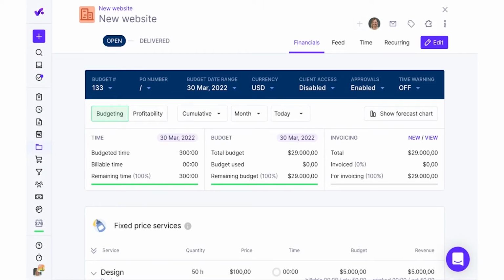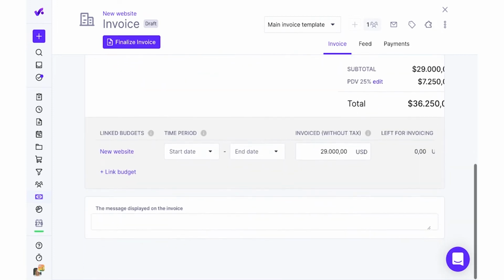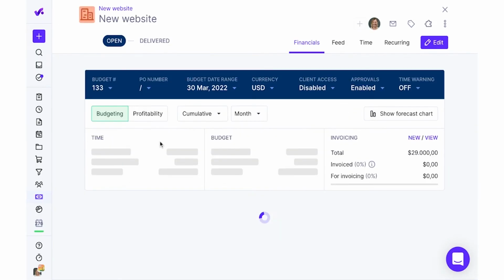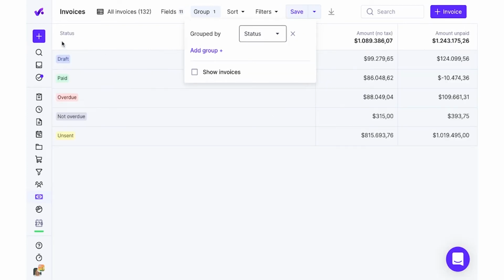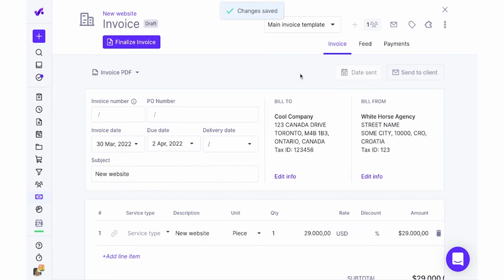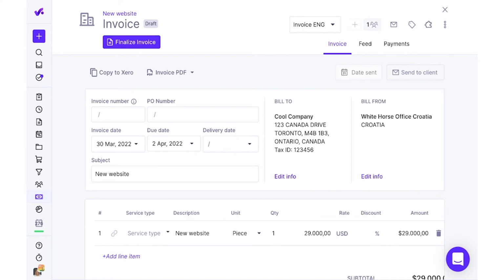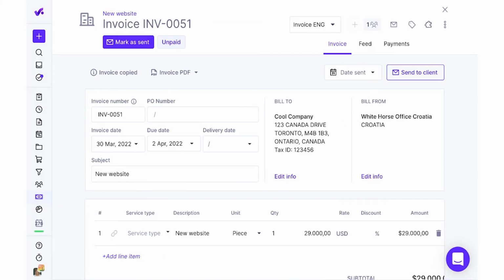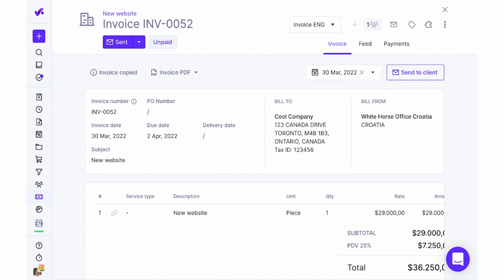Introducing the Invoice Draft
Invoice Draft is a stage prior to a final Invoice, or in other words, a preparation step before the invoice is finalized and sent to the client. It can serve as a pro-forma invoice.